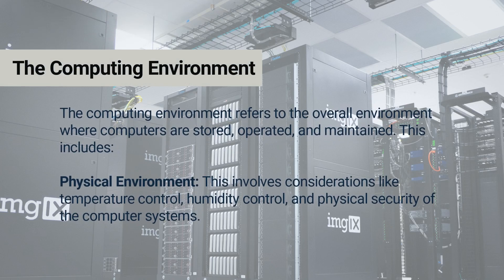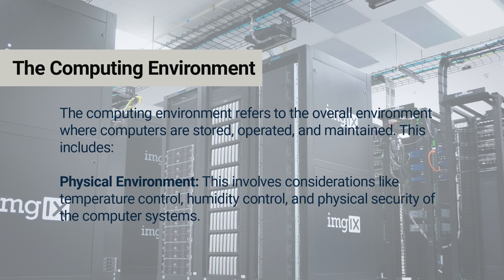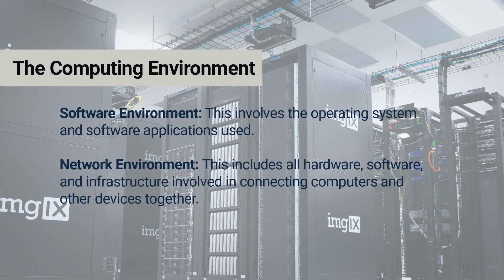The Computing Environment